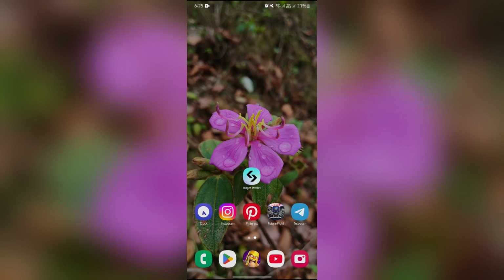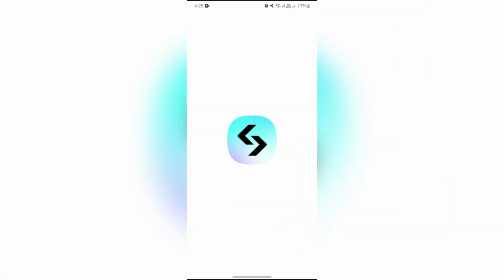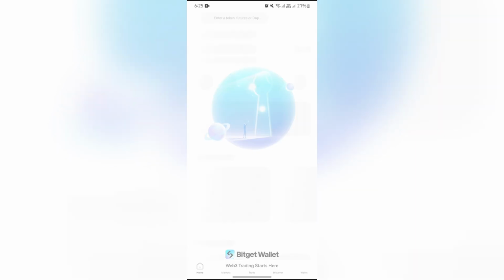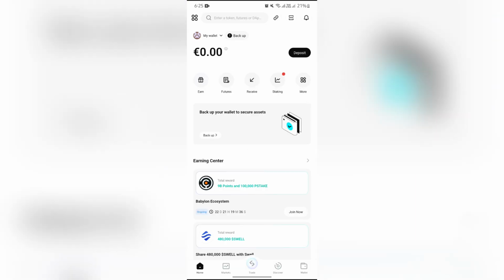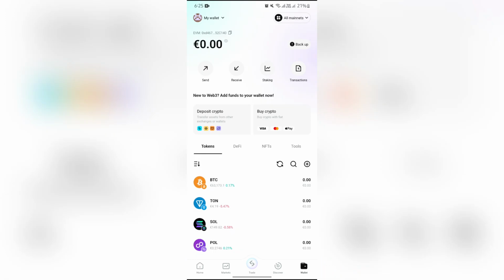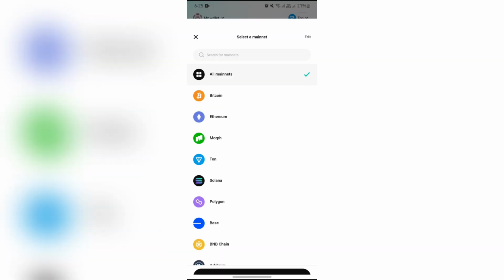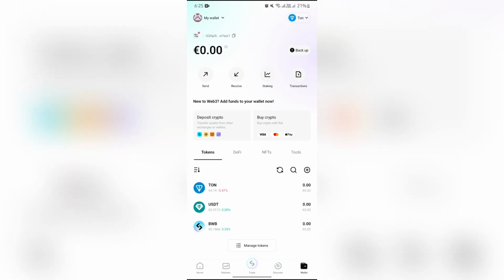How to Change Network Mainnet in Bitget Wallet 2025?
In this guide, you’ll learn how to change the mainnet in your Bitget Wallet to the one that best fits your transaction needs. Whether you're interacting with Ethereum’s mainnet, Binance Smart Chain, or other blockchains, switching your mainnet is key to executing successful transactions. This simple tutorial will help you switch mainnets for seamless crypto operations, ensuring you're always on the right network for your transactions. Follow the steps outlined here and optimize your experience on Bitget Wallet.